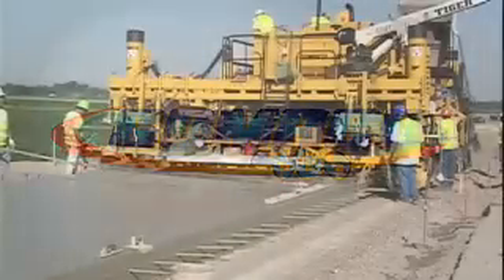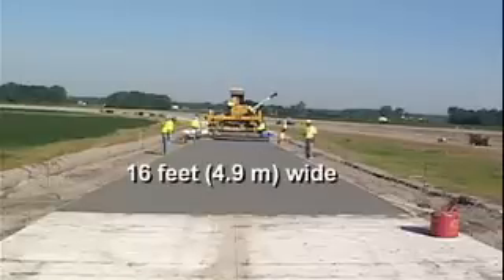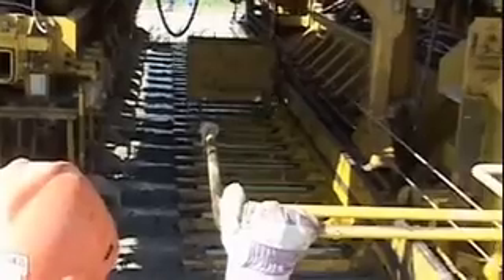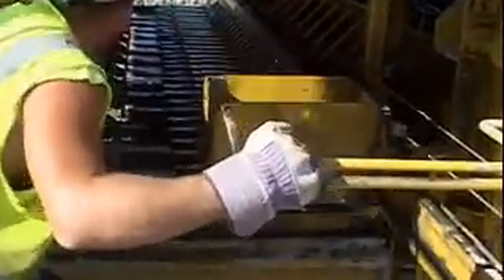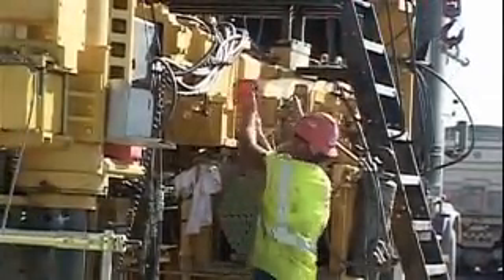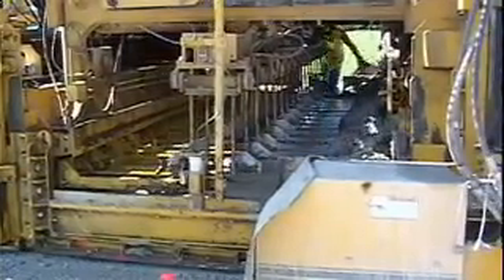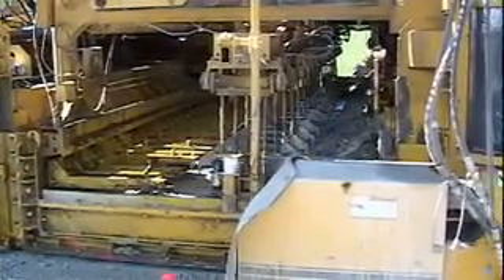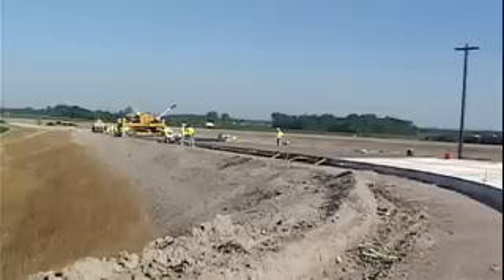GOMACO Commander III Slipform Paver With IDBI Dowel Bar Inserter Paves Concrete Ramps